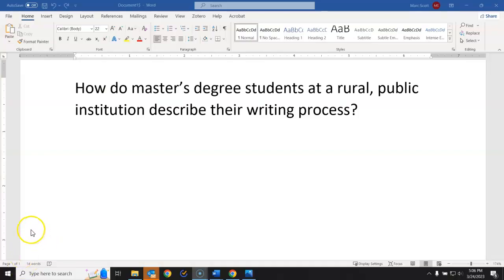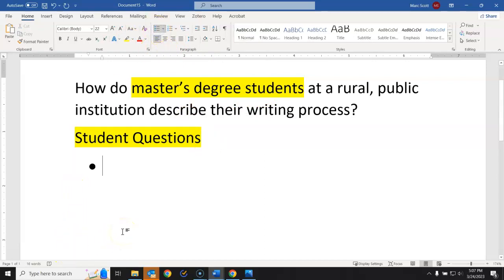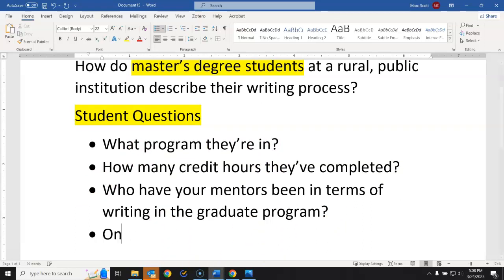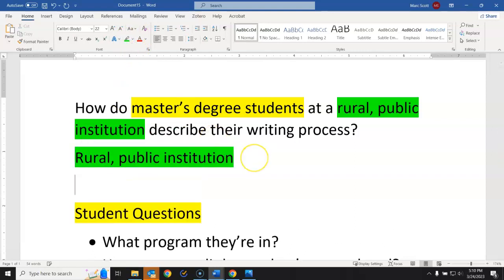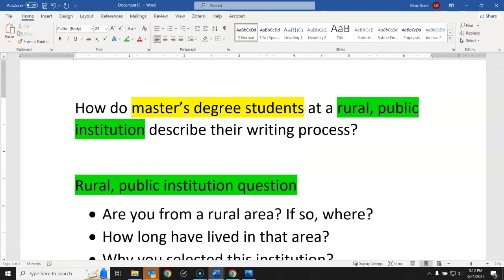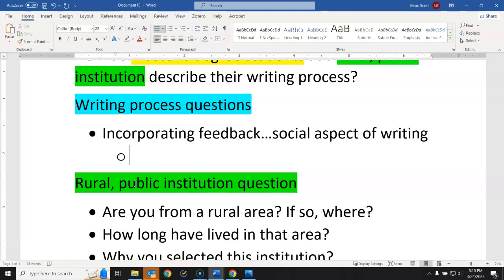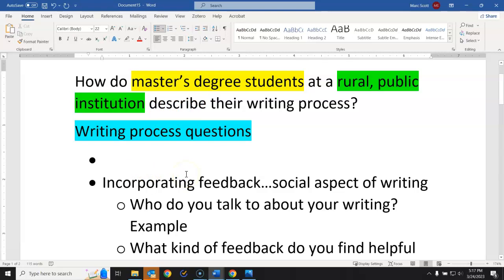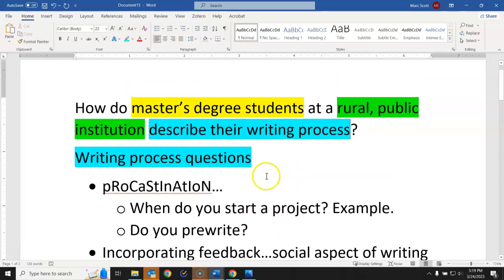Dr. Scott talk about how to develop interview questions